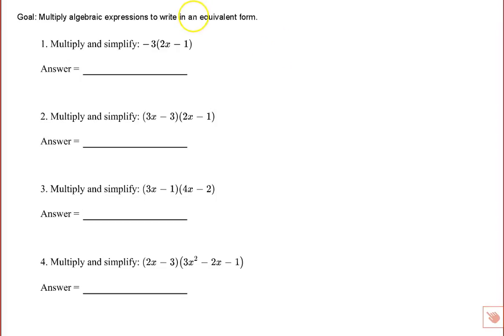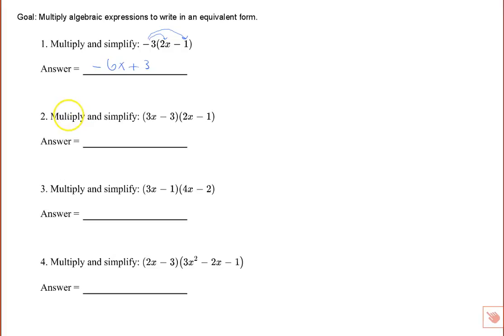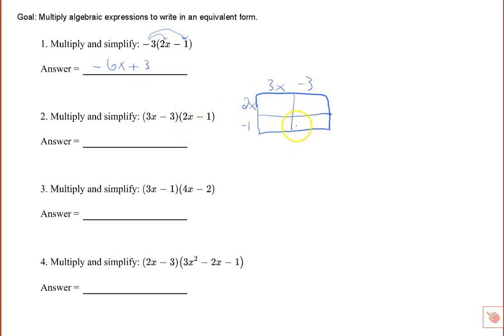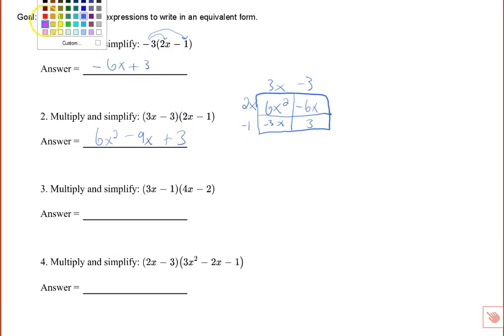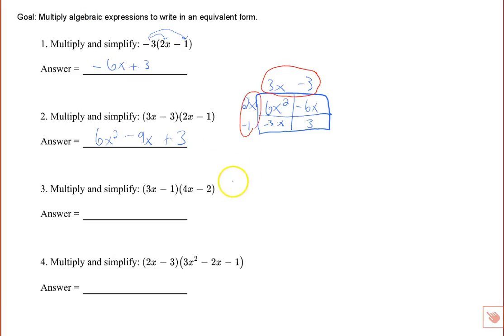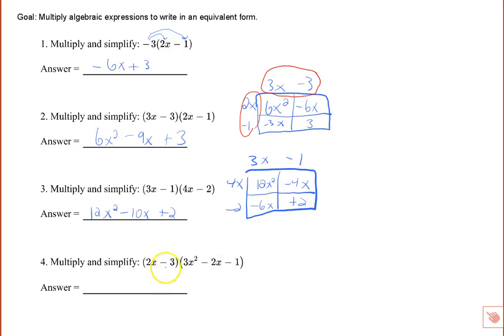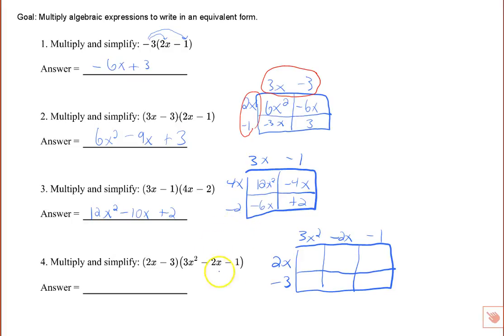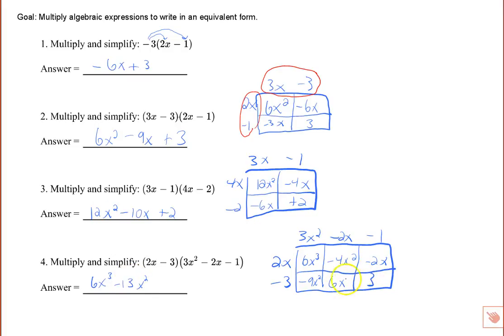Multiplying Algebraic Expressions